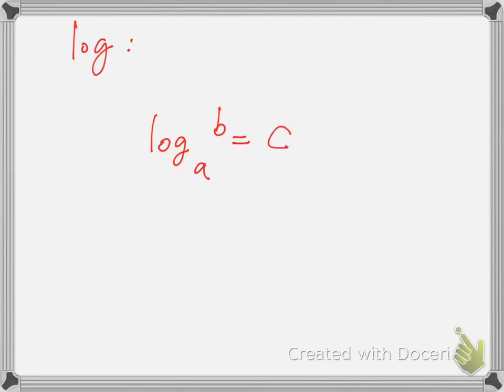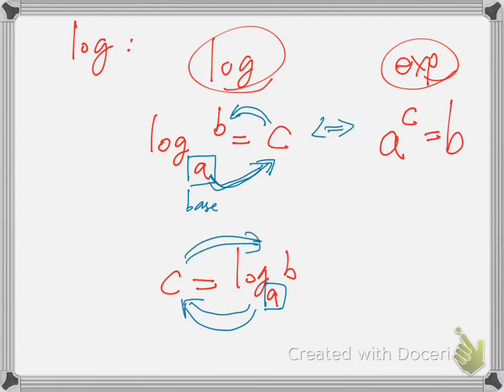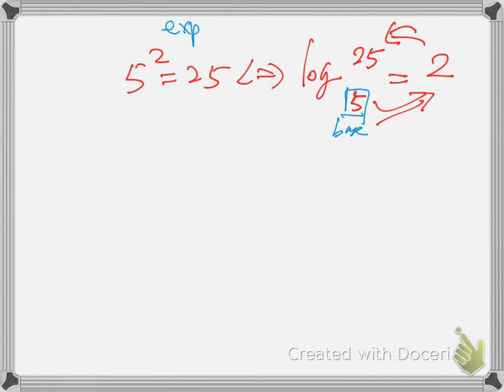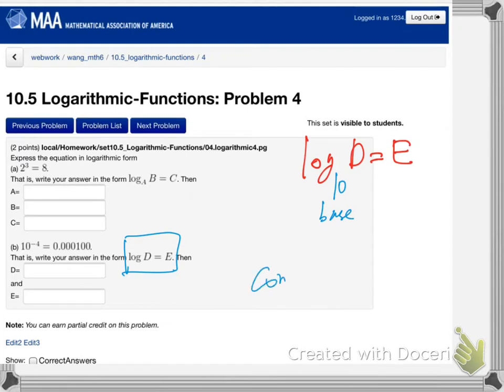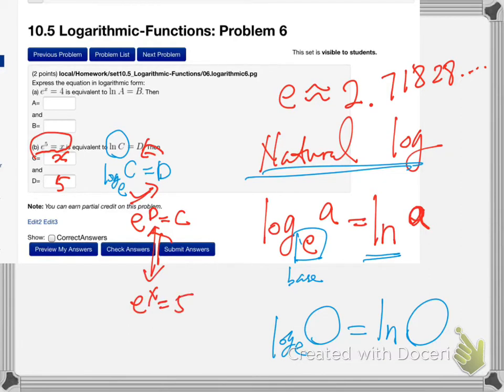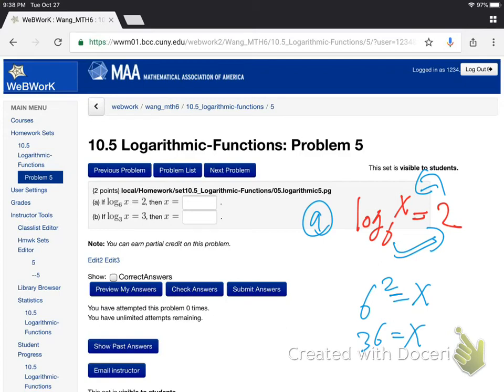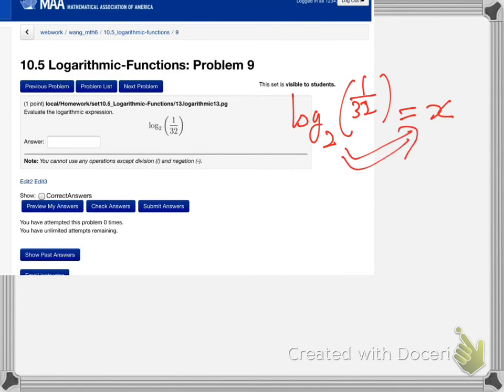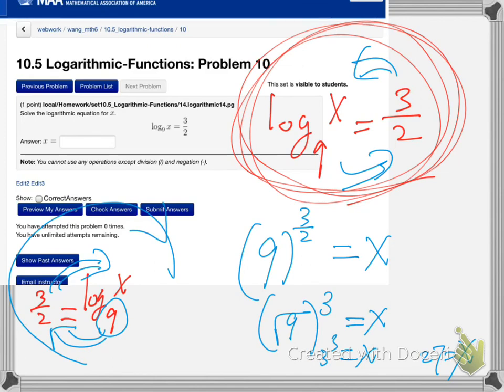MTH 6, definition of log